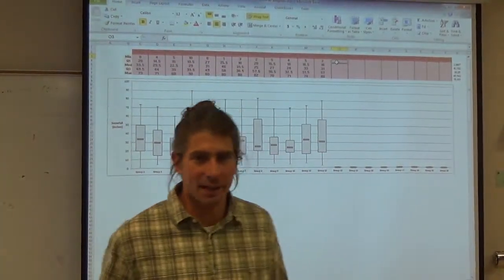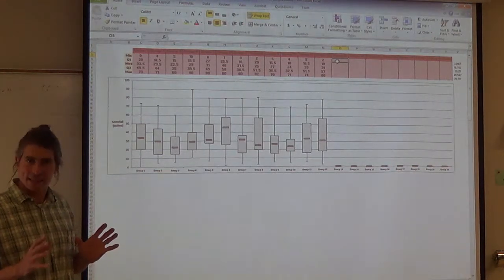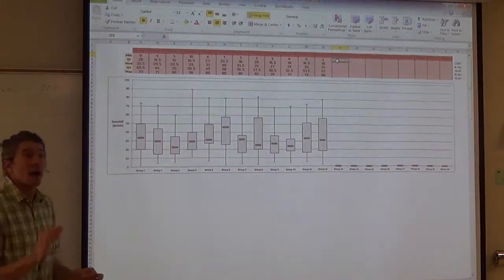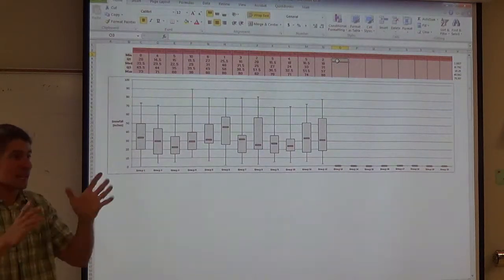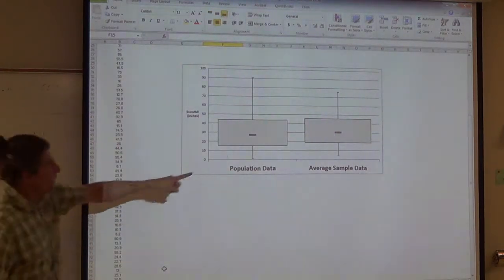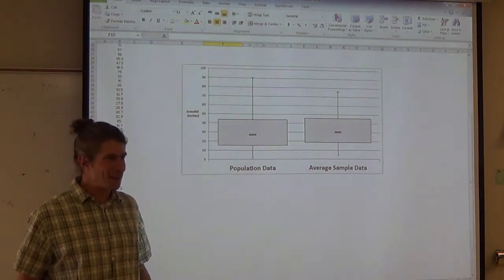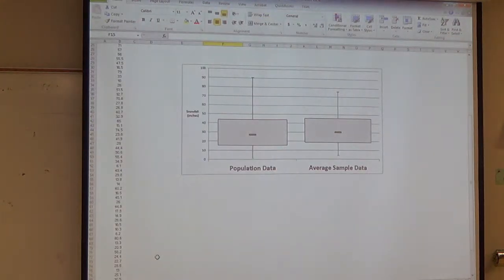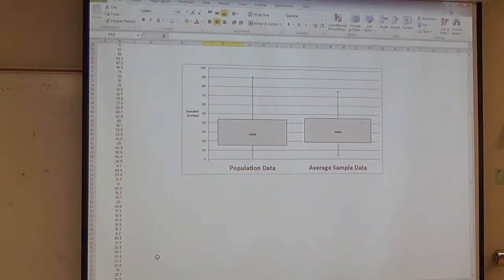5.1.14 (Wrapping Up Relative Position - part 11)